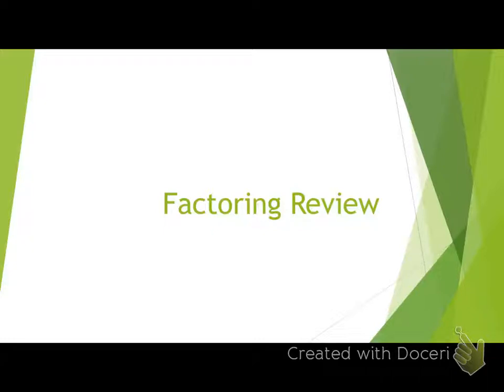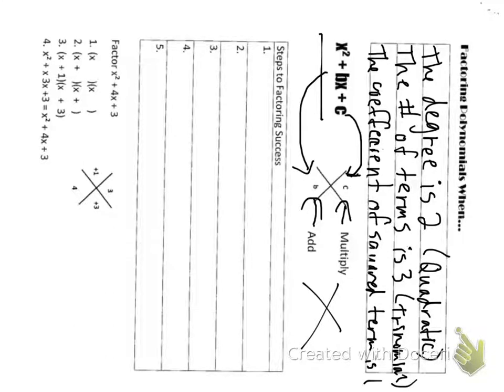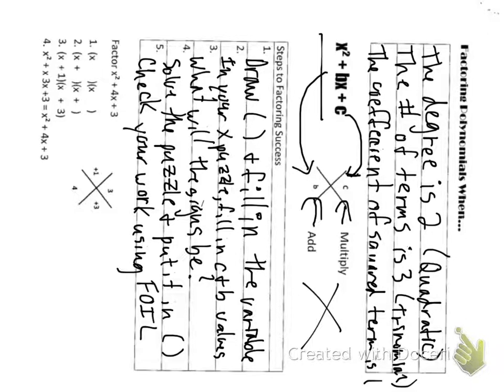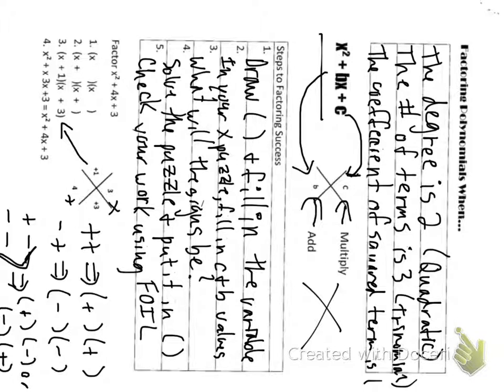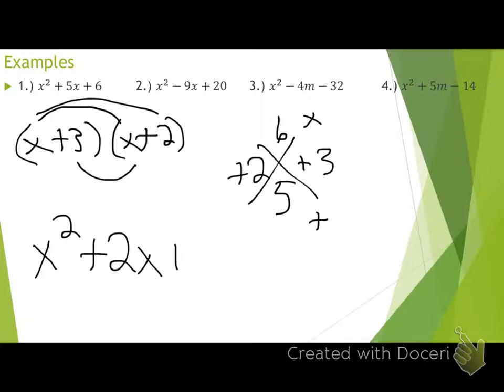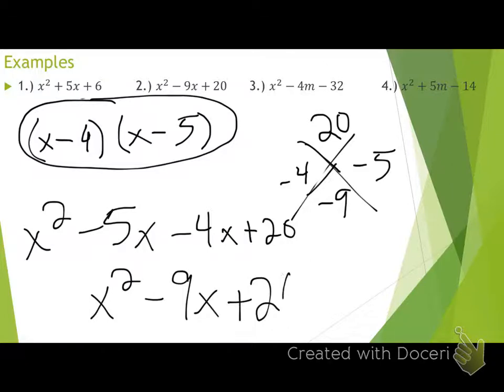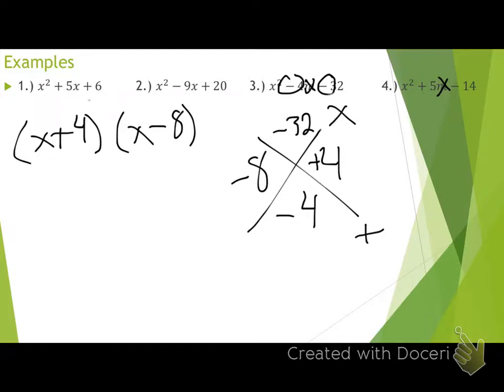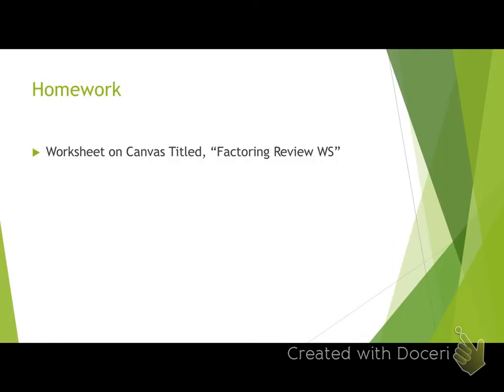Algebra 2- Factoring Review Notes